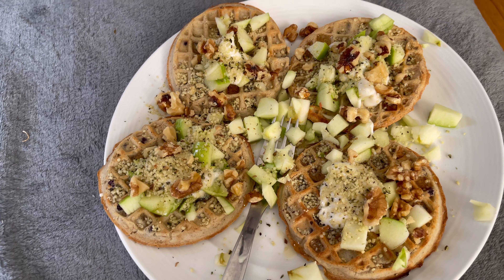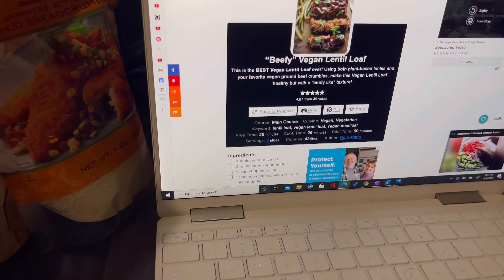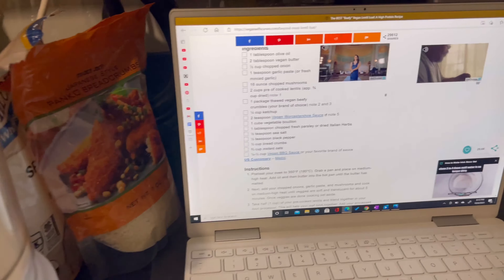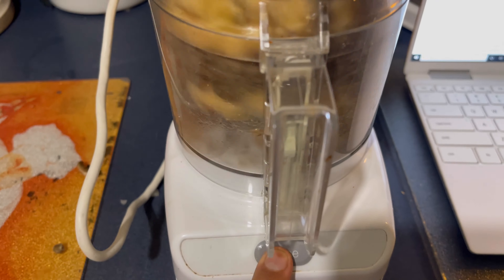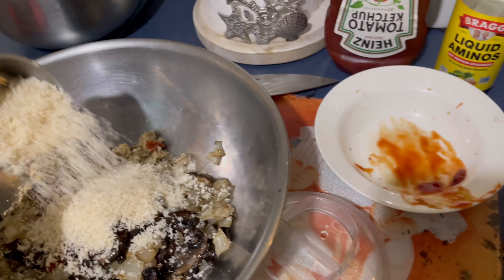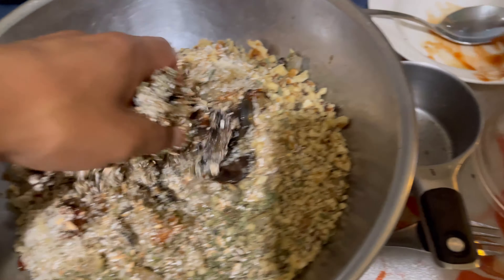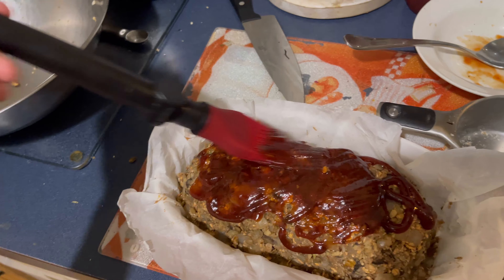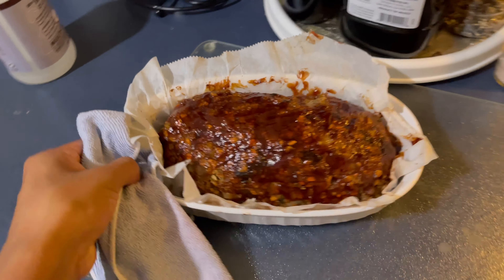Cooking Fridays! Hang with Rick Day 68!